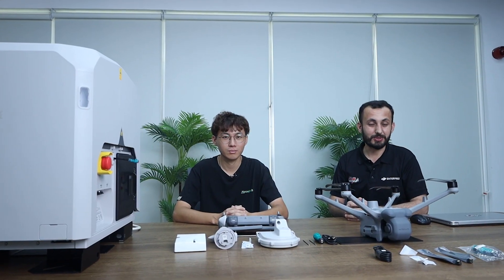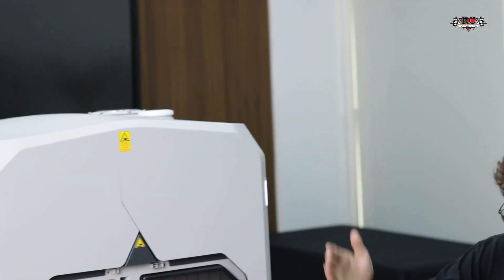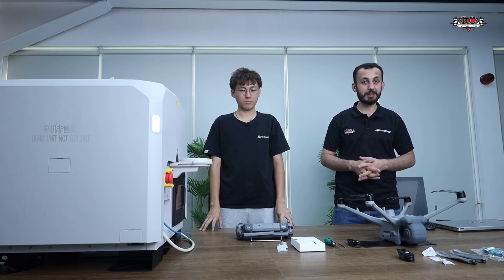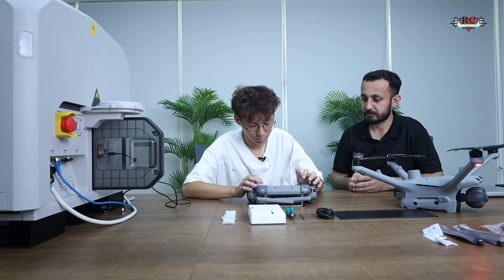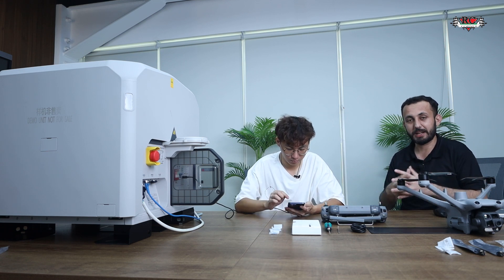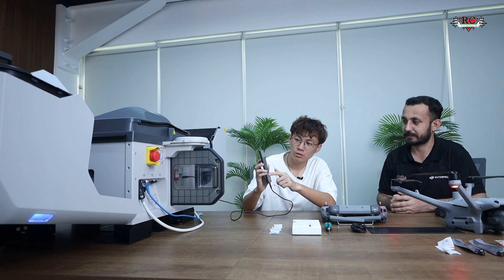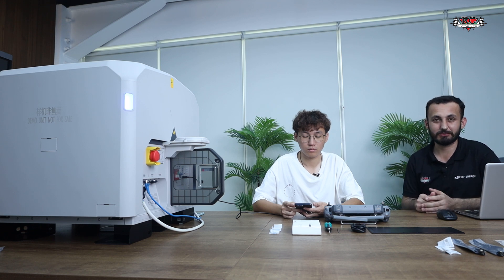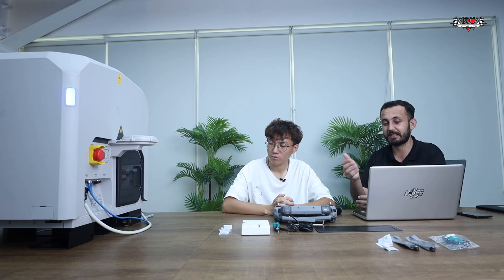DJI Dock 3 Configuration & Activation – Complete Guide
In this video, we walk you through the full process of configuring and activating the DJI Dock 3. Whether you're setting it up for the first time or troubleshooting your workflow, this step-by-step tutorial will help you understand everything you need to know.

🔧 What we cover in this video:

Dock 3 activation process

Step-by-step configuration settings

Best practices for setup

dji dock 3
dock 3 setup
dock 3 activation
dji config guide
drone dock
dock 3 tutorial
dji enterprise
auto drone base
dock station setup
rc corner